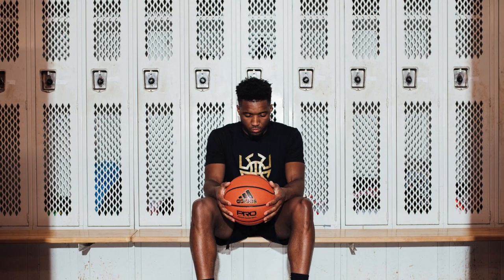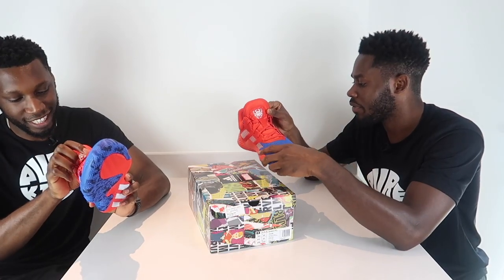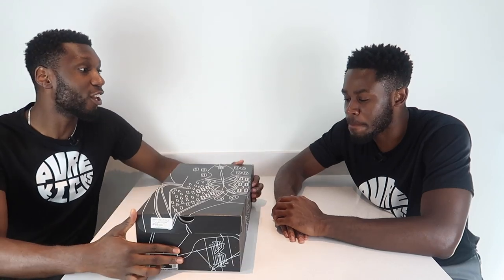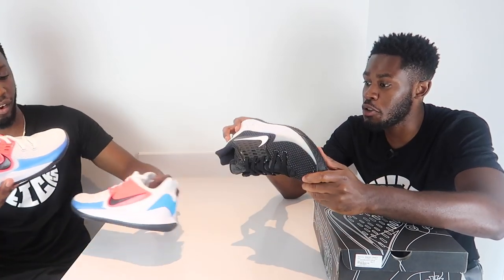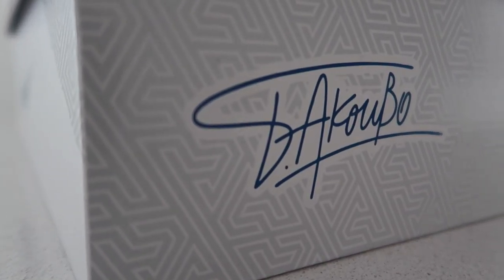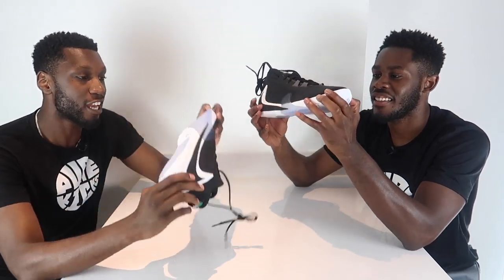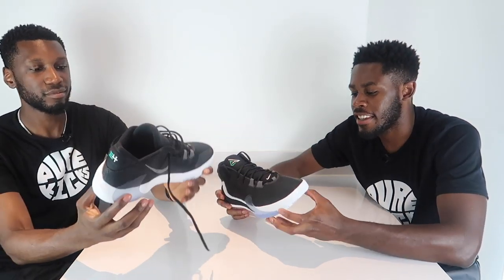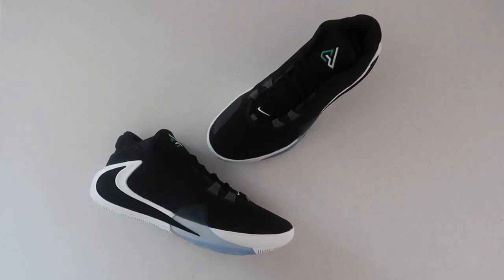ANOTHER MASSIVE UNBOXING & FIRST IMPRESSIONS! PRO:DIRECT HOOKED US UP AGAIN!! 🔥💯👀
The family at Pro:Direct hooked your boys up yet again and dropped us 3 of the most anticipated drops this year! Watch and find out what we got! 👀💯